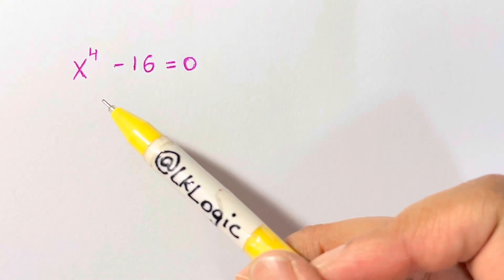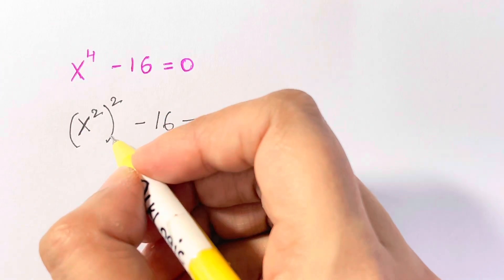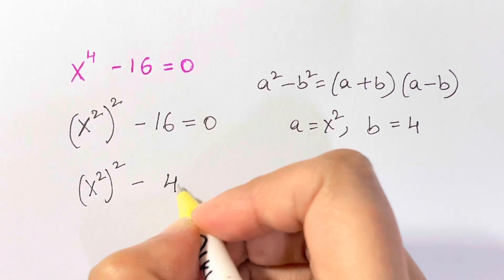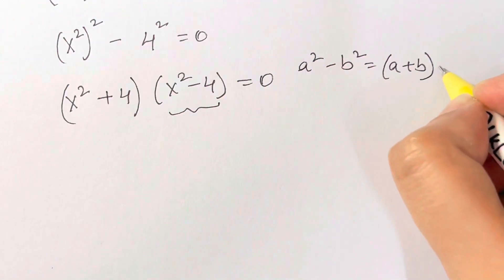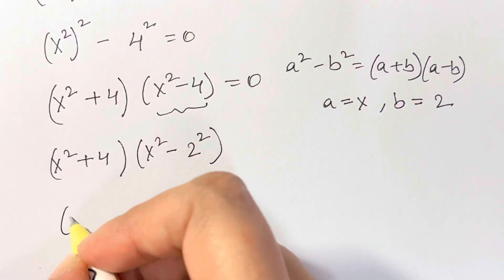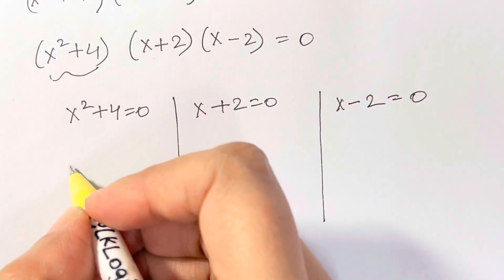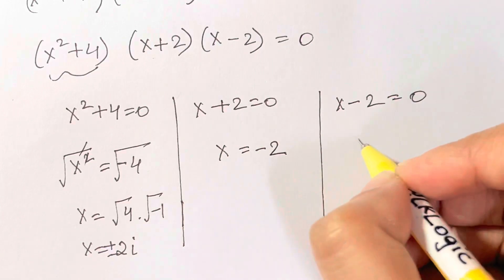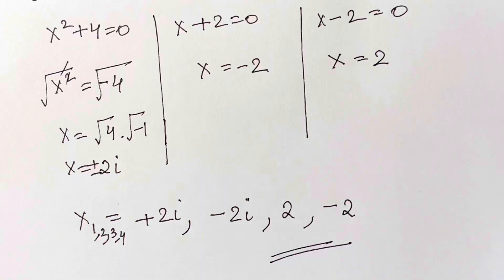Denmark | Can you solve this? Math Olympiad Question